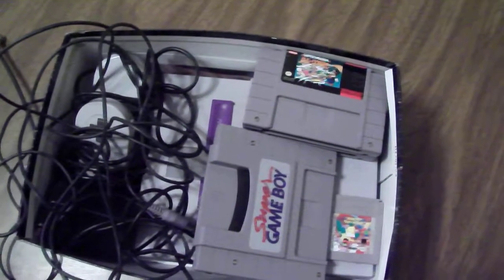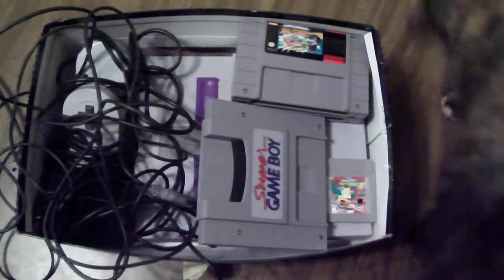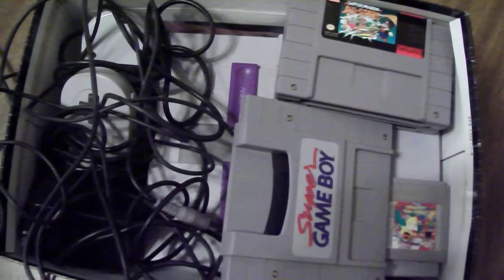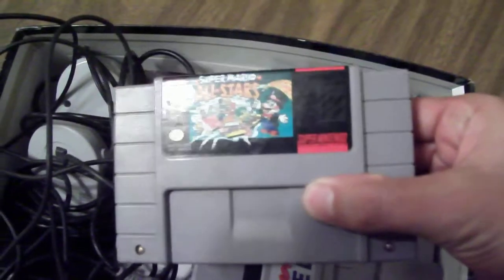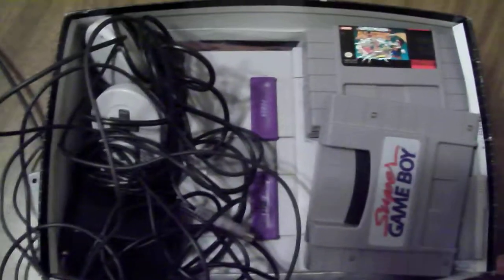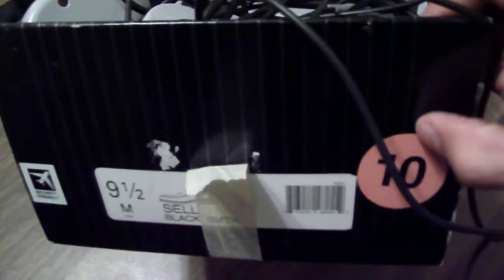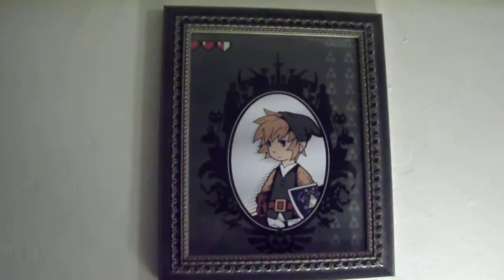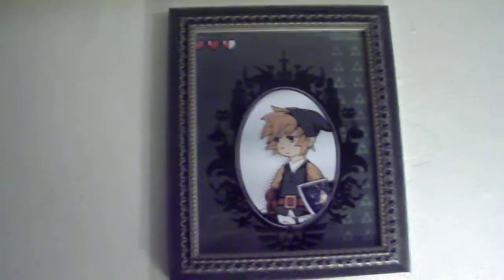video game pick up vlog episode 6 and my legend of zelda print framed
Showing my latest find over the past weekend. Got a super nintendo for $10 and also my legend of zelda print which is now framed and on my wall.